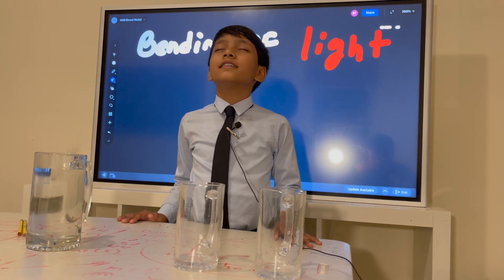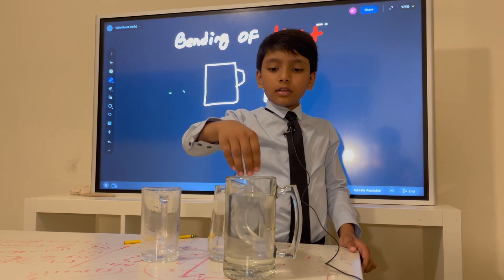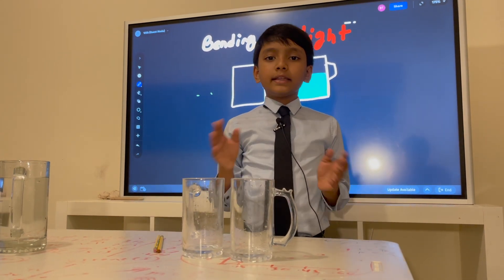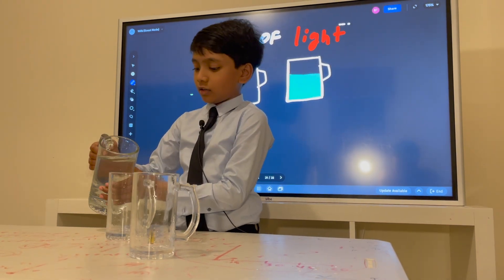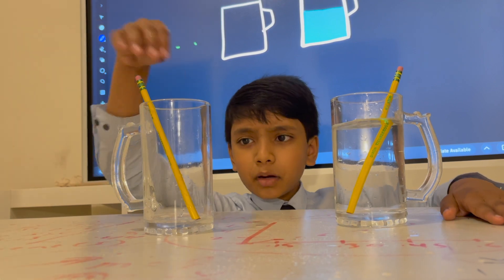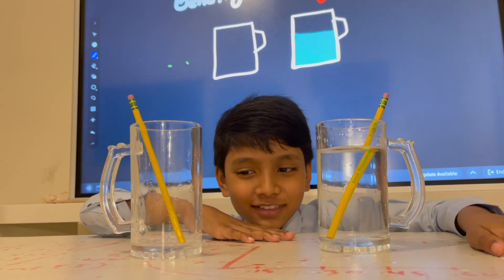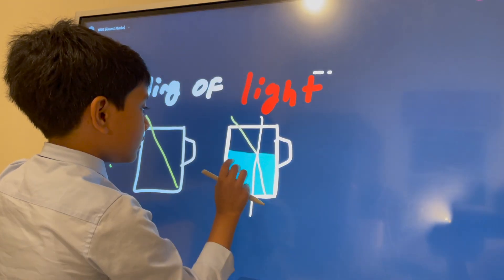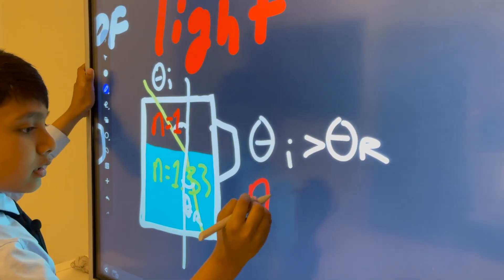Bending of light | Prof. Soborno Isaac Bari